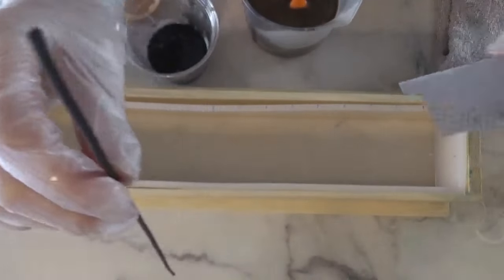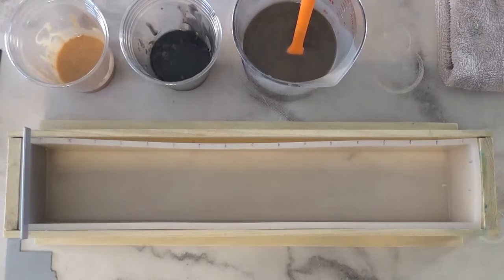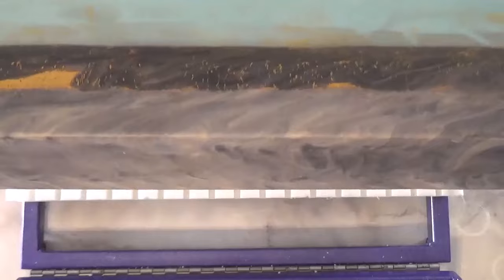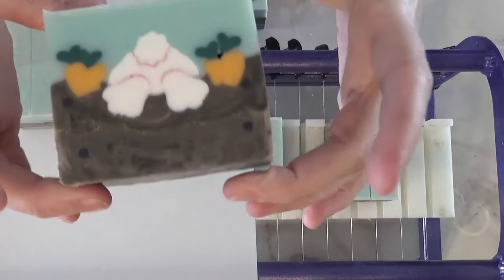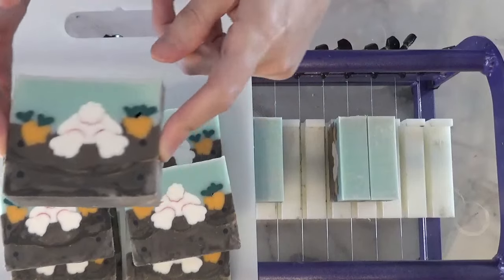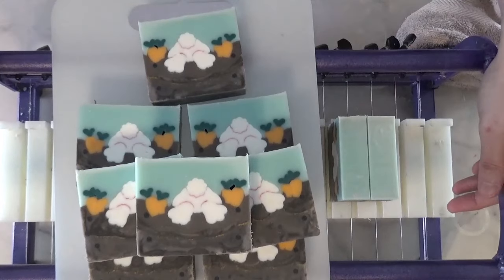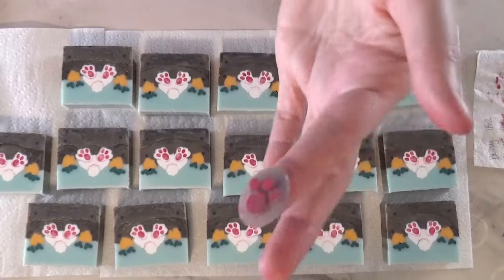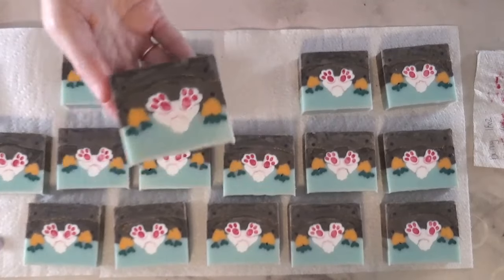Searching for Carrots! A Cold Process Soap with Extruded Soap Dough Bunny Embed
It's a bunny and he's actively searching for carrots!  He's a big fan of those taste treats!  This soap DID NOT go as planned ha! But, I have to say it still turned out cute!  I extruded the bunny butt and carrots with soap dough and extruder discs and used a subtle in the pot swirl for the ground!

0:00 Bunny Soap
0:05 Pouring the First Layer
4:50 Adding the Embeds
5:11 Cutting the Soap
9:34 Stamping the Soap